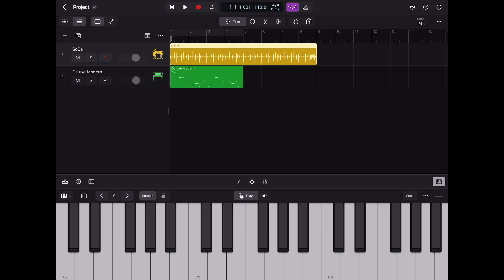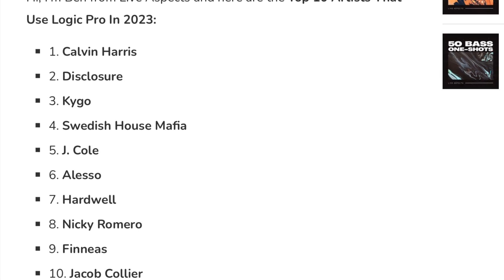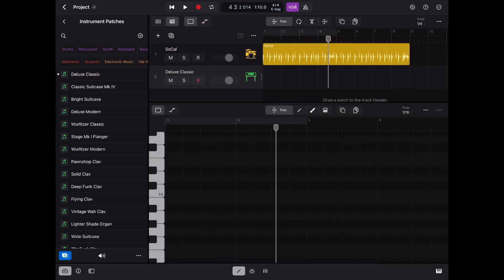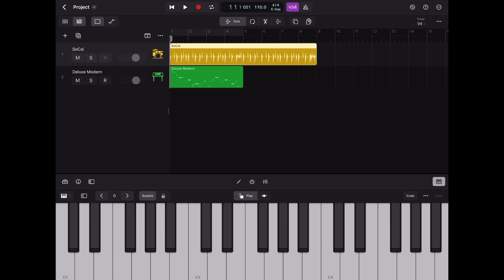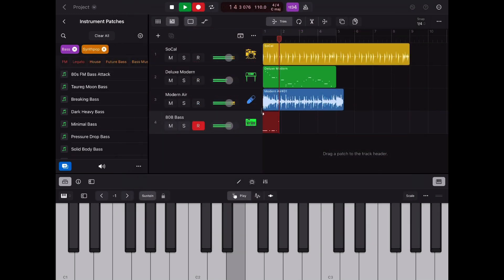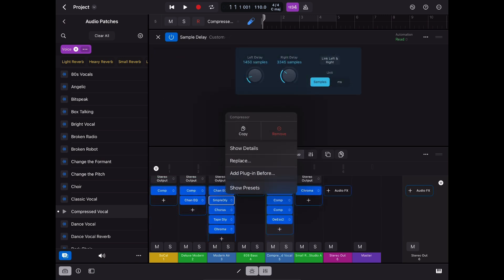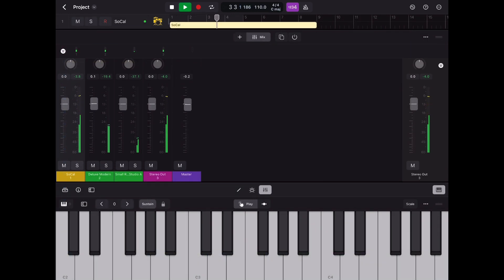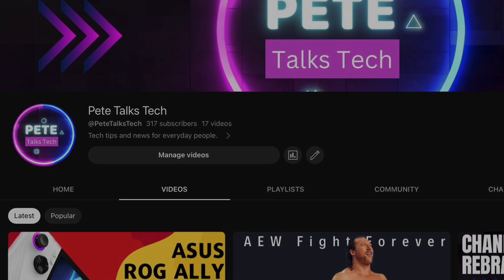Logic Pro For iPad: TOP 3 1st Impressions!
In this video, we look at the top 3 1st impressions for the brand new Logic Pro for iPad that was released today on Tues 23'rd May, 2023!